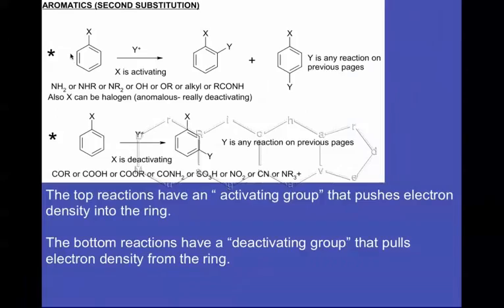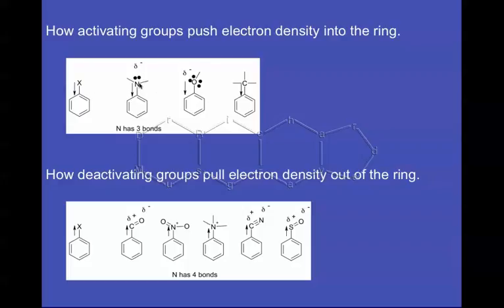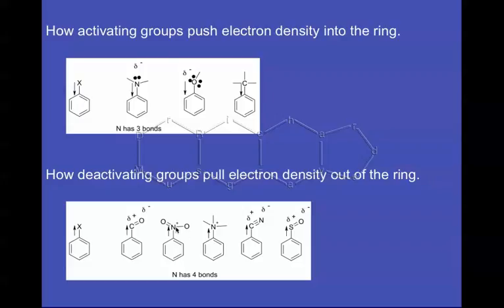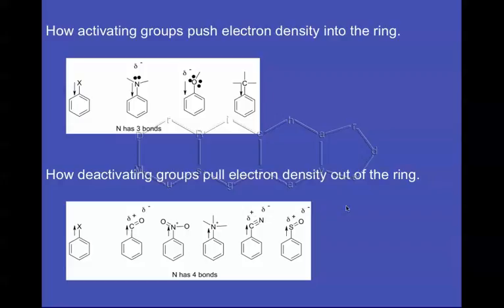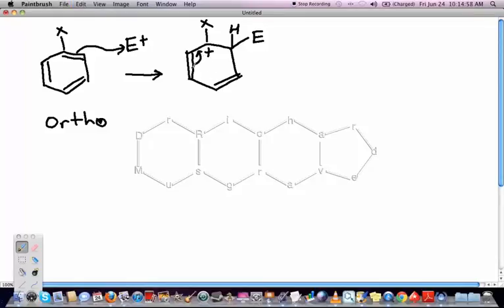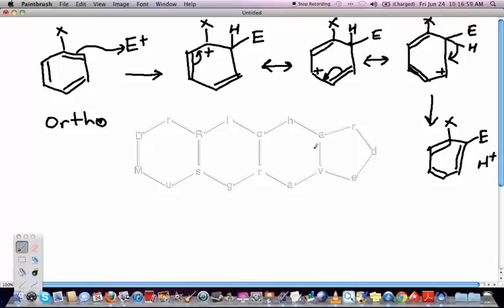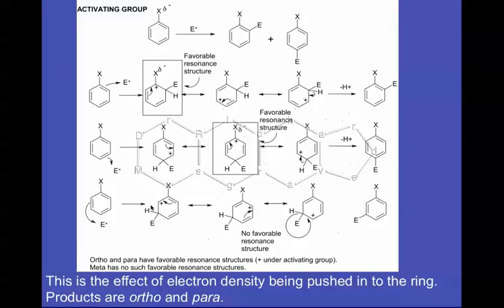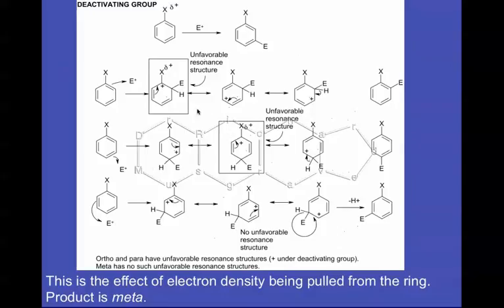Second Electrophilic Substitutions of Aromatic Rings - Effects of Activating and Deactivating Groups